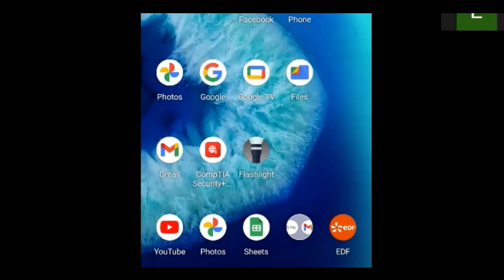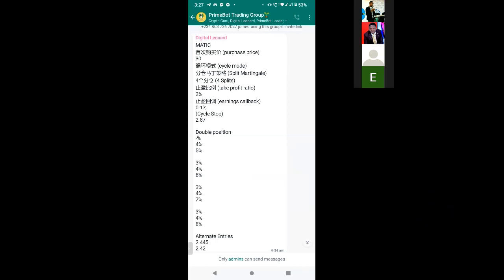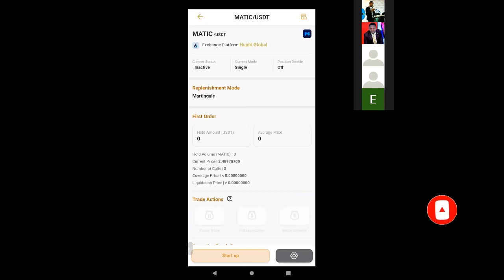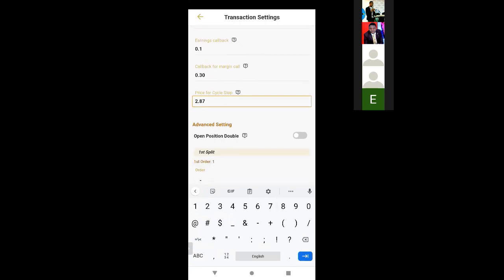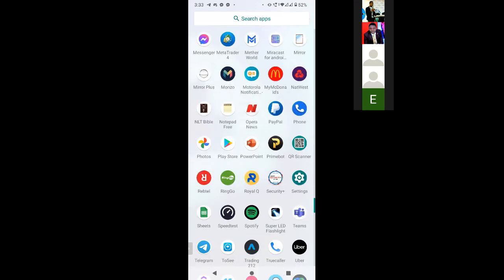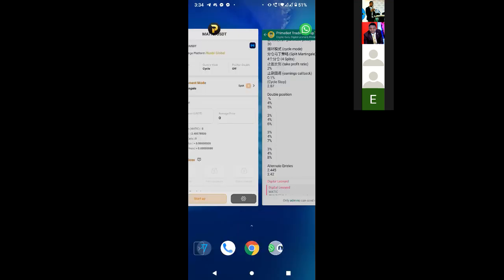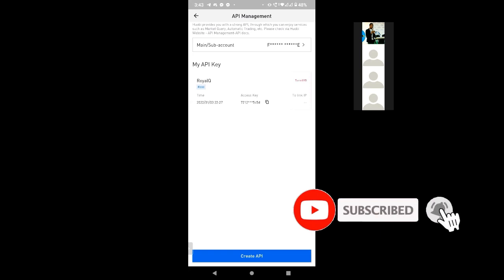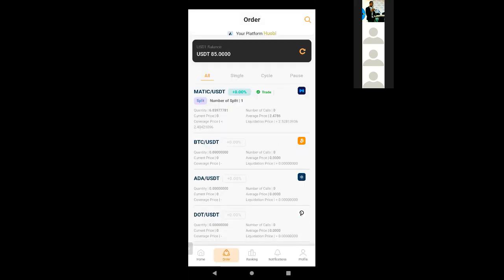PrimeBot Tutorial - How To Automate Your Crypto Spot Trading With PrimeBot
learn how to use primebot robot to automate your crypto trading and make profits daily without any experience of trading crypto

3. BINANCE➤➤ Referal Code 20539573

00:00 Primebot trading settings
02:08 Trading signal explained
03:54 How to set up a trade on primebot
12:11 Setting up huobi API
15:32 Taking profit with primebot

PrimeBot or Prime A.I. Bots is a tool created by experts that can easily automate the analysis and interpretation of market statistics. They can gather market data, interpret it, calculate the potential market risk, and execute buying/selling cryptocurrency assets on Binance and Huobi Exchange via API

Trading Platform

Huobi

Founded in 2013, Huobi became one of the largests exchanges in the world

Binance

is an online exchange where users can trade more than 500 types of cryptocurrencies

✅✅BITCOIN👉 1KuFN1644uXvHECLR7UV3X2RgYfrR8woR1
✅✅Ethereum👉 0x139c05ba1bD30D79e964f9F160f681b79C1bD0f1